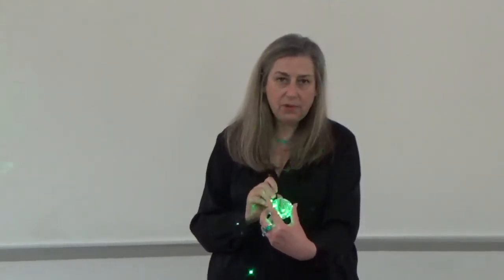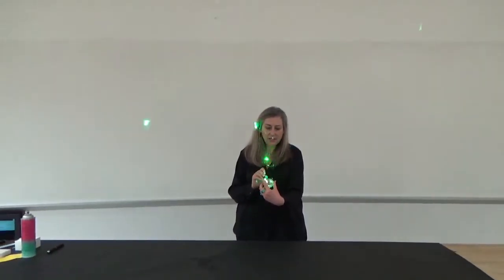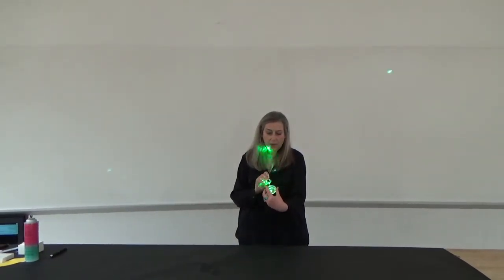5 Total internal reflection in diamond